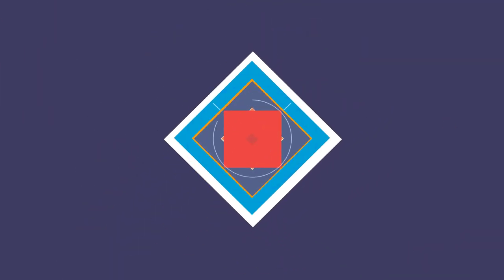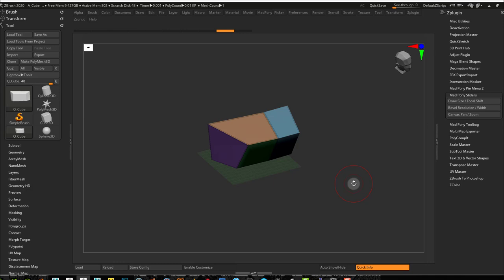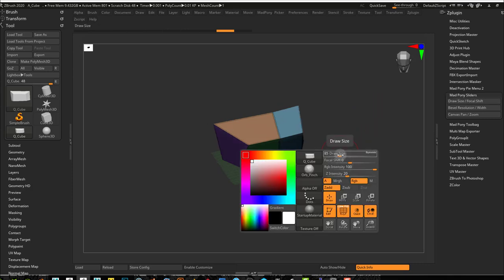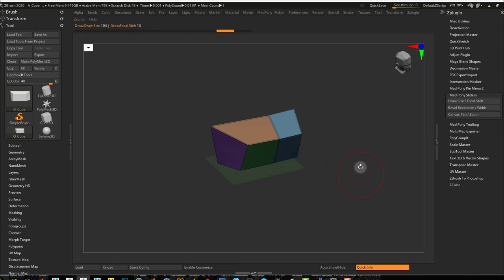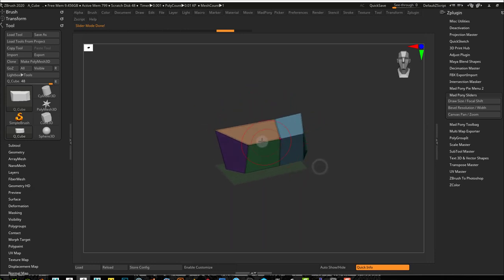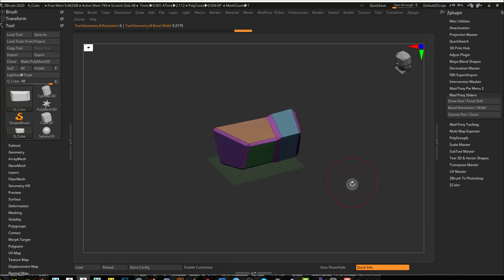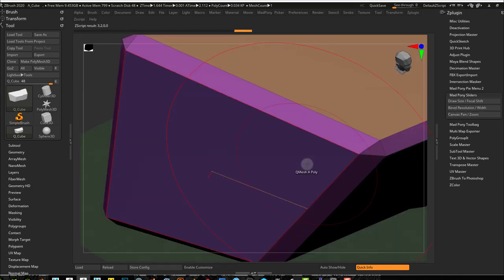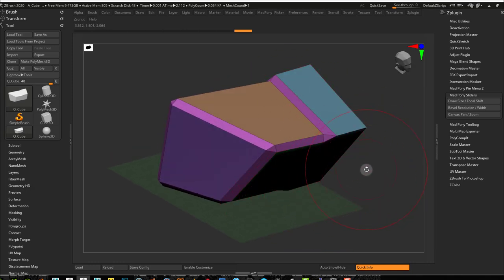Mad Pony Sliders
Mad Pony Sliders is a plugin for ZBrush that allows for controlling sliders with cursor motion.